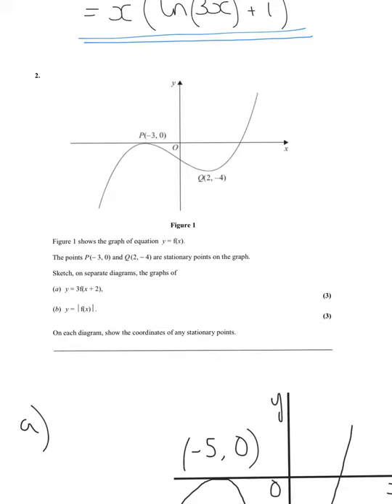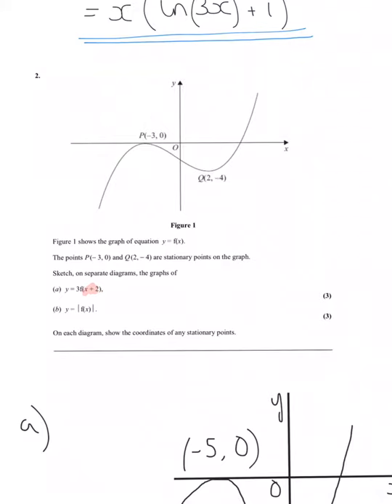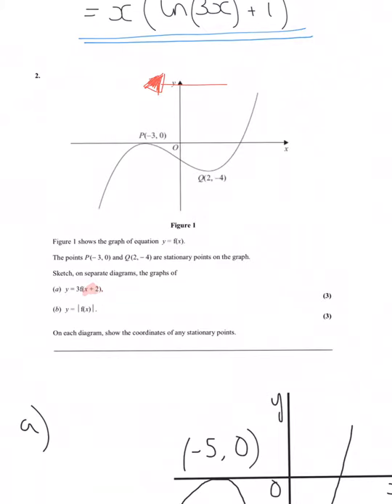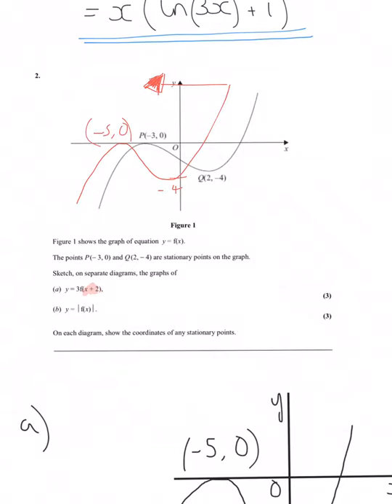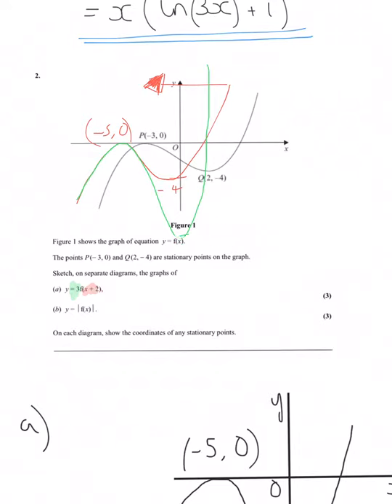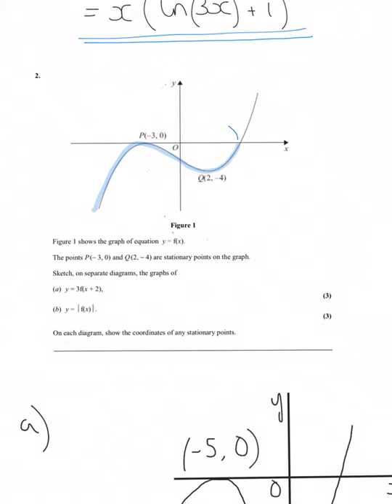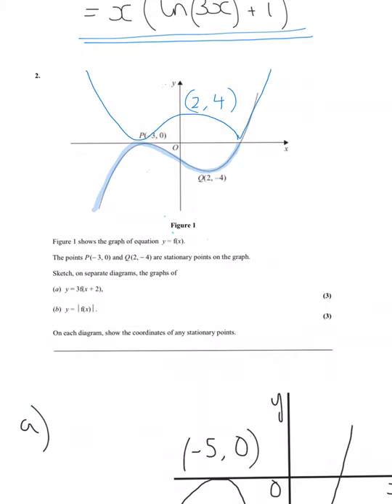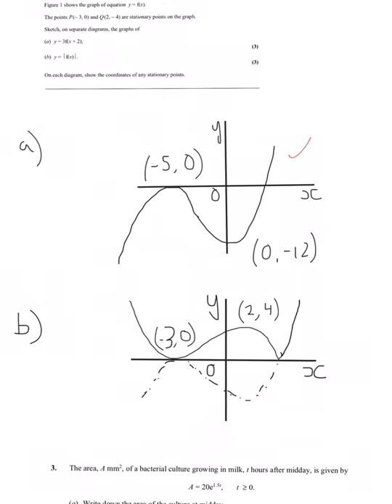C3 Practice Paper Q2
Worked solutions to Q2